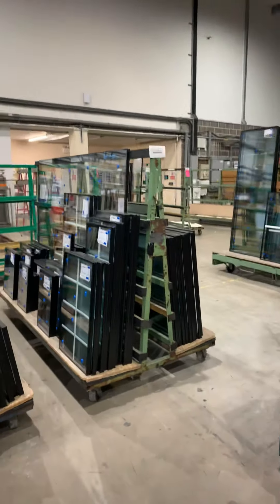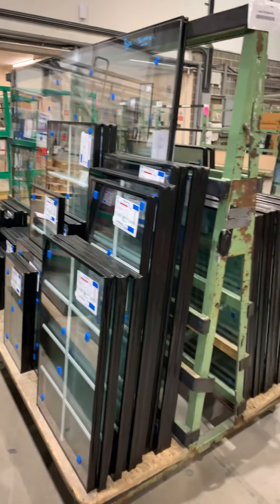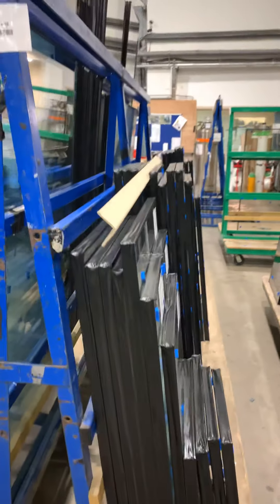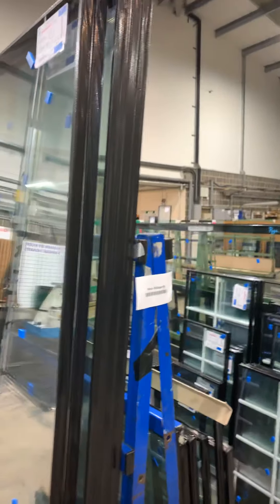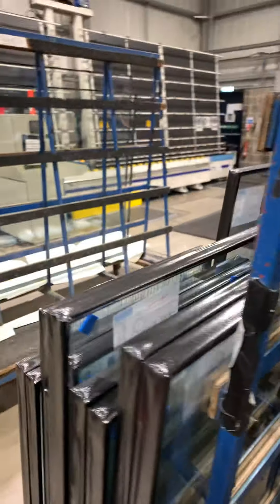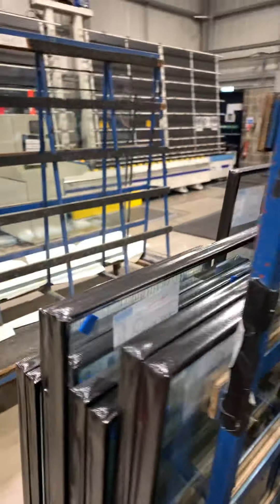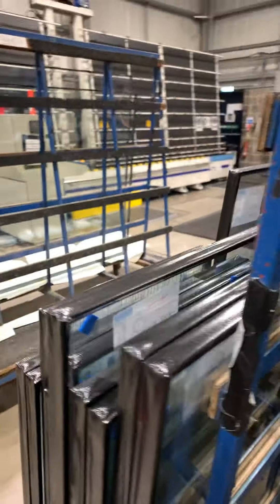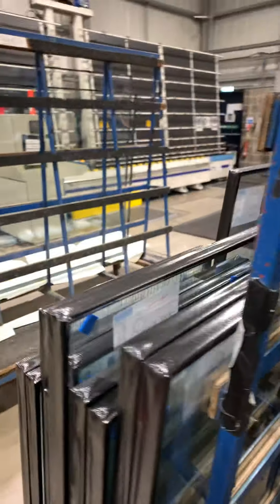On the job up close so travel long distance with glass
Uk